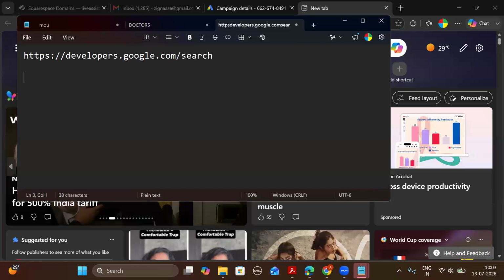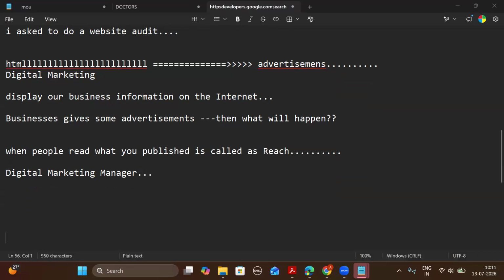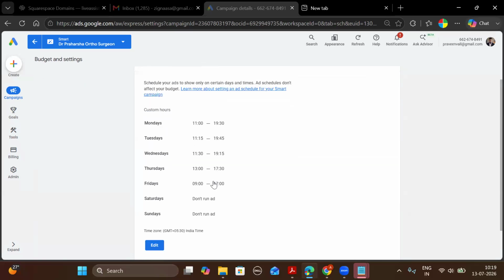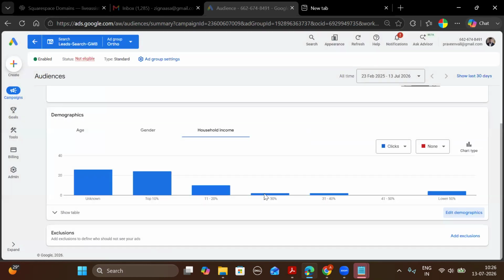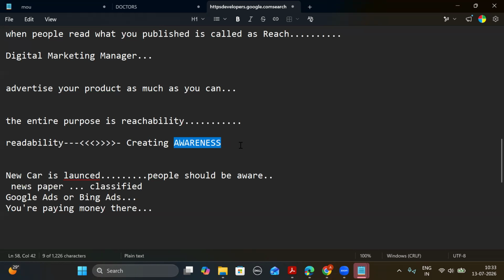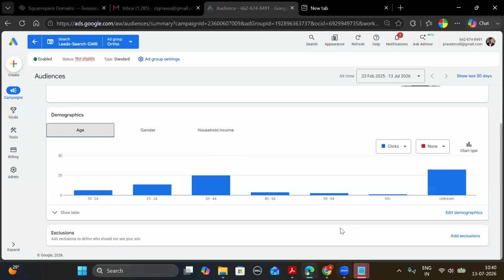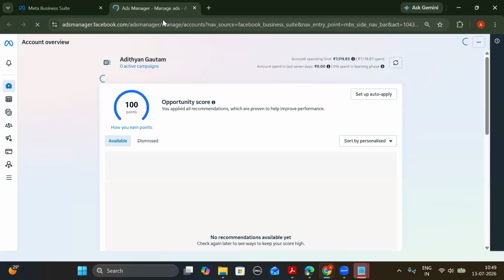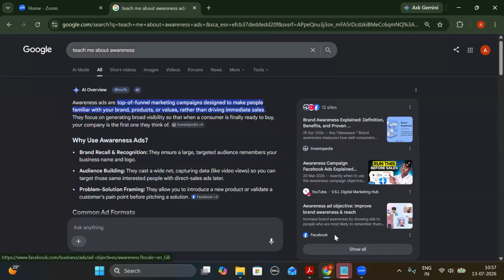Awareness concepts in Digital Marketing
Awarneess is very important topic in Digital Marketing. We talk about Ads in this Video.. What kind of Awareness ads and what is the purpose kind of topics we have discussed today.